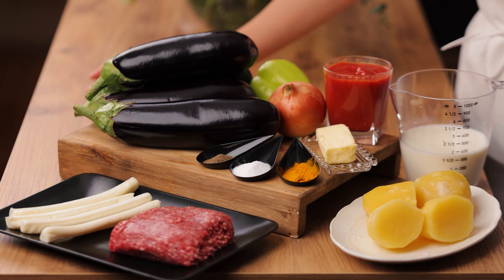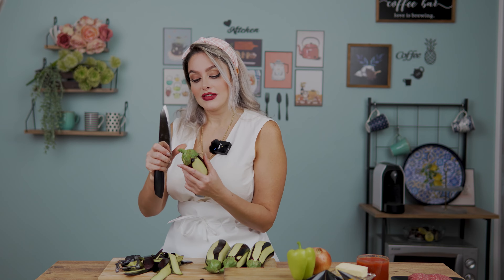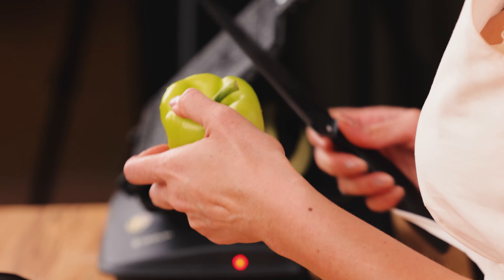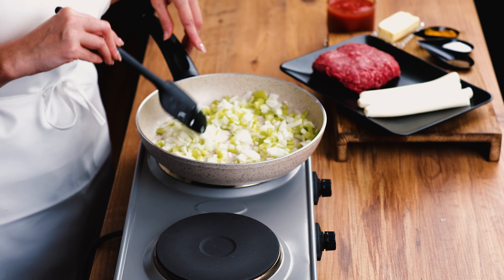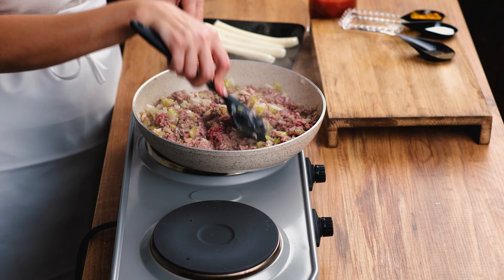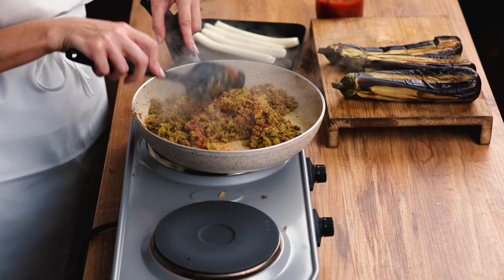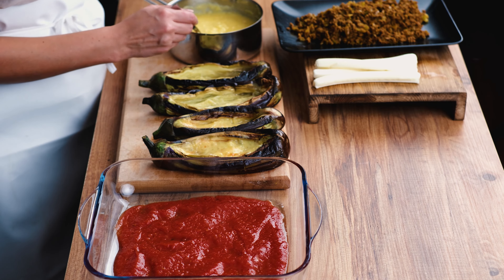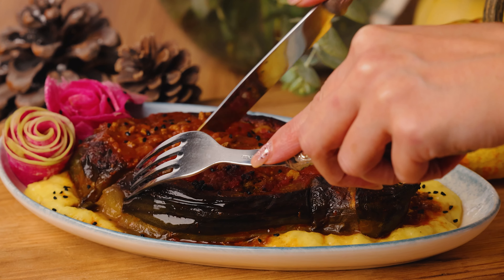Stuffed eggplant, so delicious and easy !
required ingredients for 4 persons portion
4 big eggplants
300 gr ground beef
1 medium size onion
1 bell pepper
1 full cup tomato puree
mozzarella sticks
salt & pepper

mash potato
2 potatoes
50 gr butter
some milk